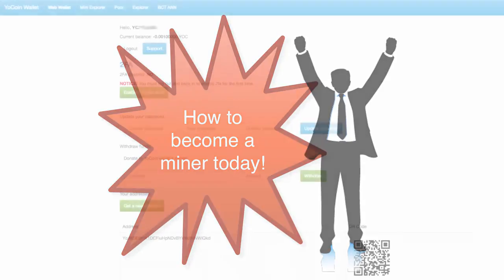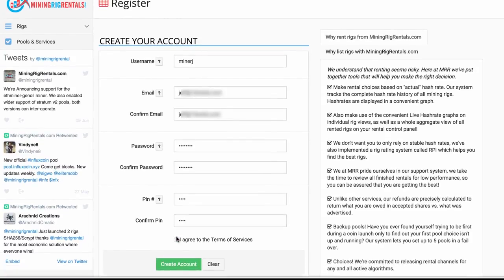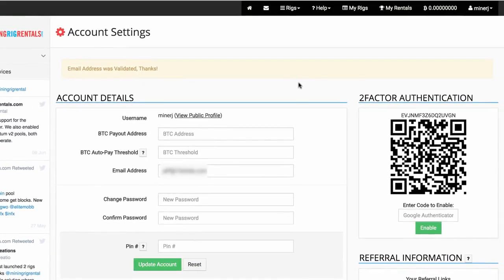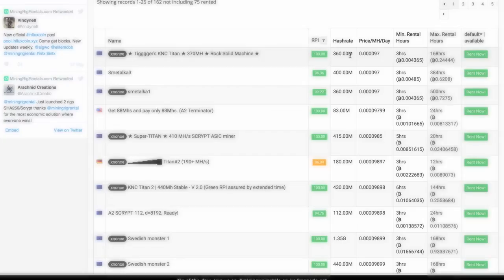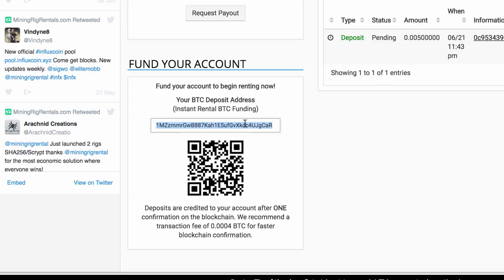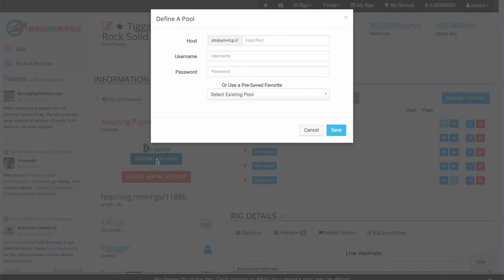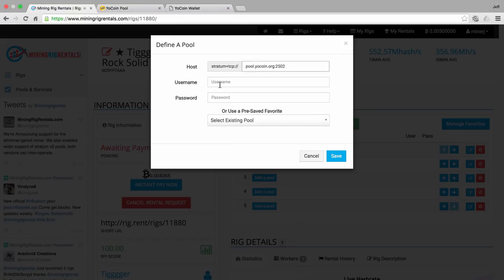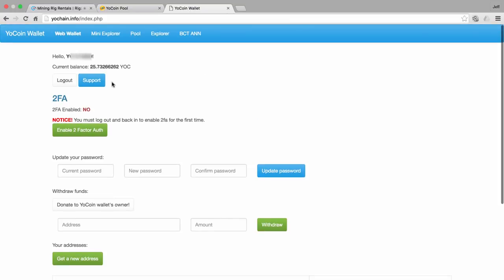MIning for YOcoin rev1